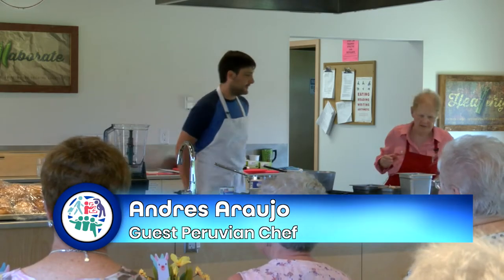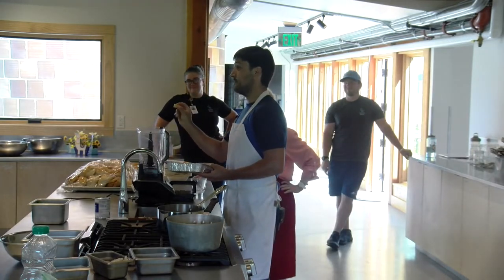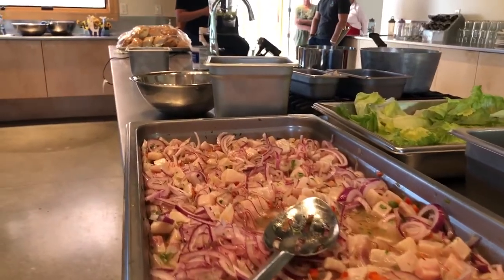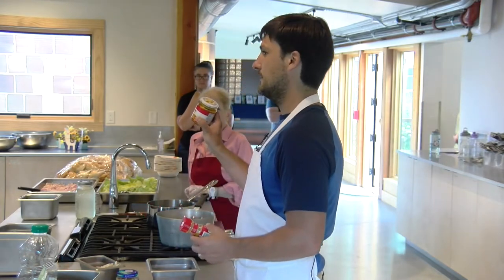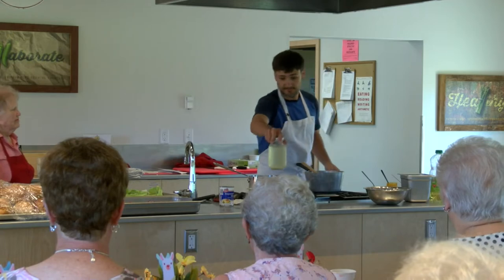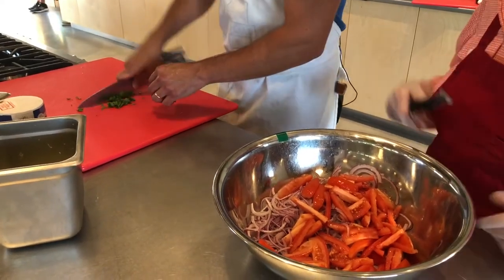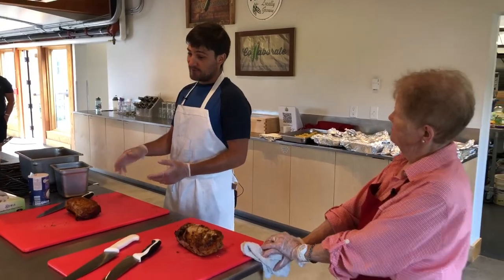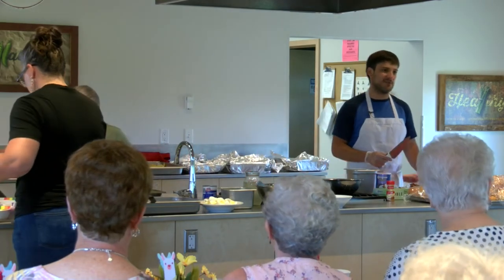Cooking 2022 07 29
"Peru with Andres Araujo" July 29, 2022

Marilyn is sous chef to guest chef Andres Araujo as they prepare and discuss 3 Peruvian dishes.